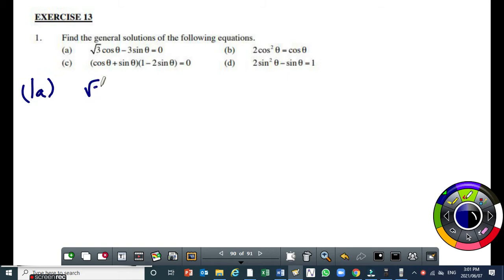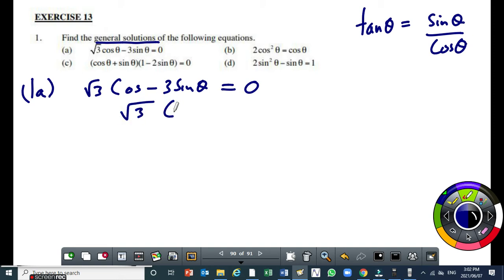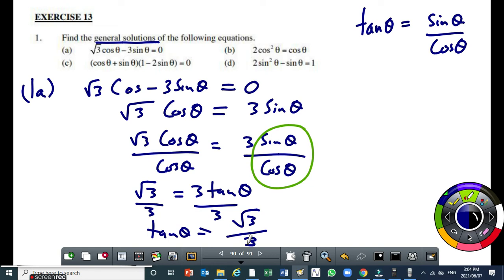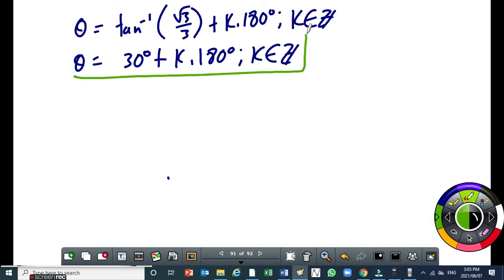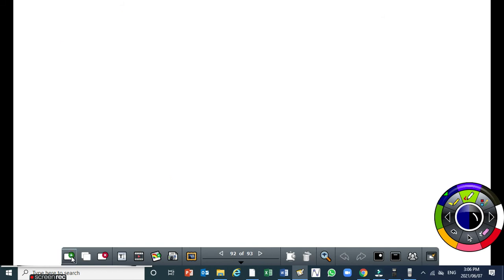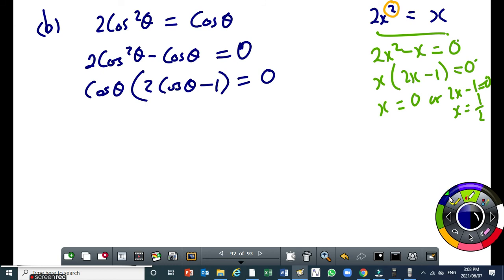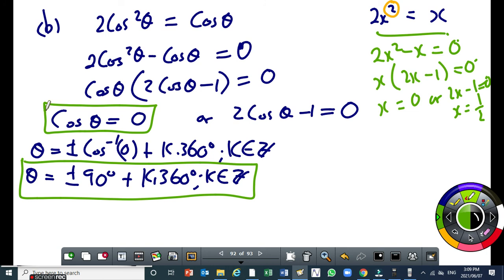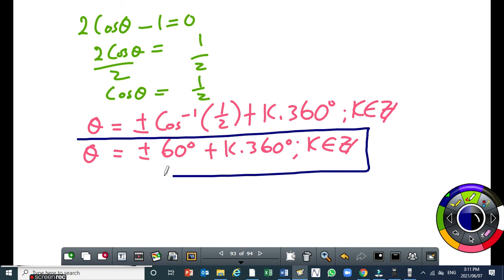The General Solution Part 4